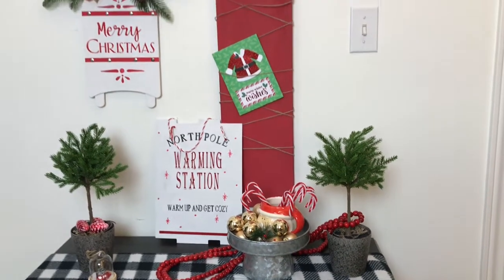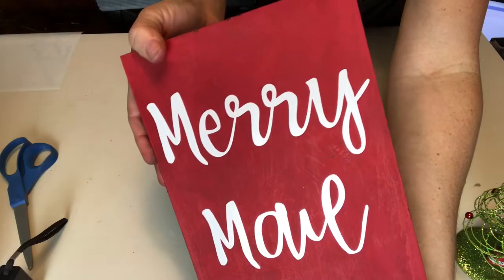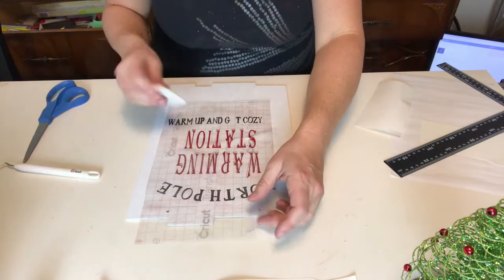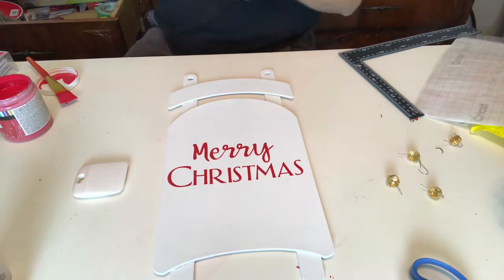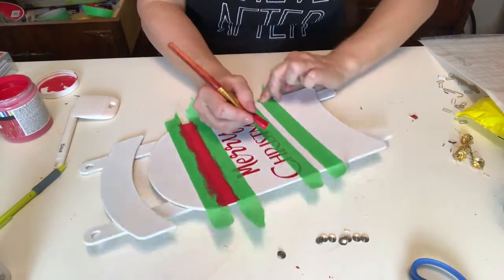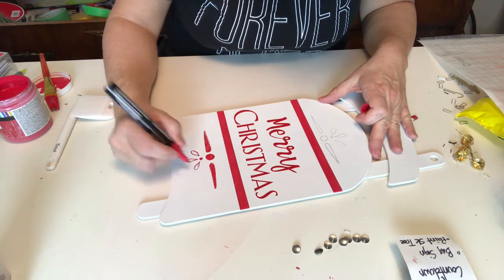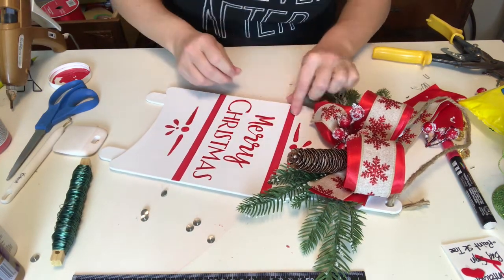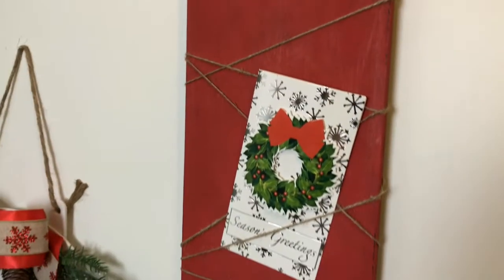Target Farmhouse Christmas Dupes with a Charitable Twist | Red & White Christmas DIY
Today we are recreating Target Dollar Spot signs...why?  In Canada we don't have access to this amazing resource, but after living in a border city for 13 years, I sorely miss this!  So today I'm recreating a few of the signs.  I follow a great channel called Pretty n Flawed, who dos a great job visiting all the best stores and showing us what there.  If you're not following her - you should be!

Don't forget to hit the subscribe button and ring the notification bell so you don't miss out on any of our videos.If you enjoy great budget-friendly DIY, subscribe to our channel and ring the bell to be notified every time we upload a video.

Thanks for stopping by Lisa & Company